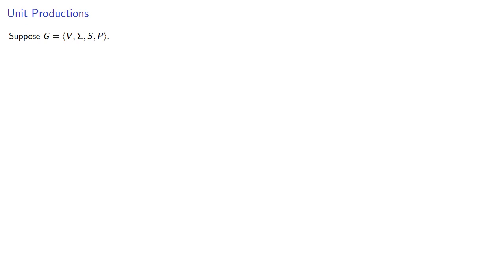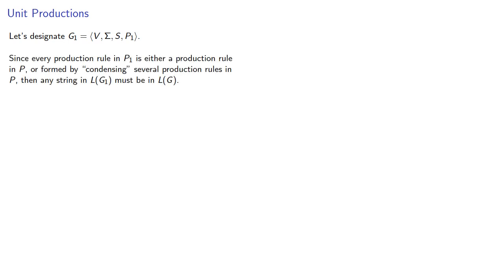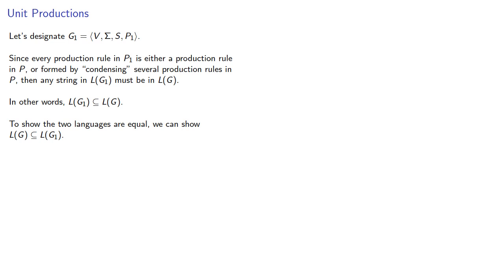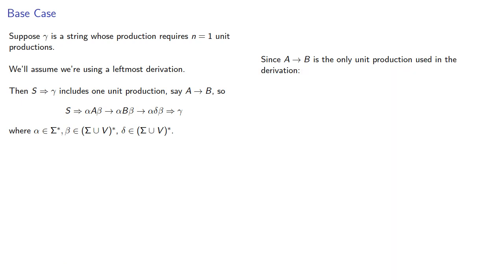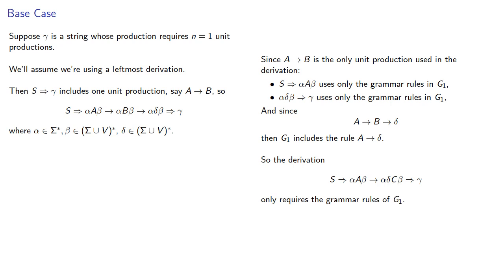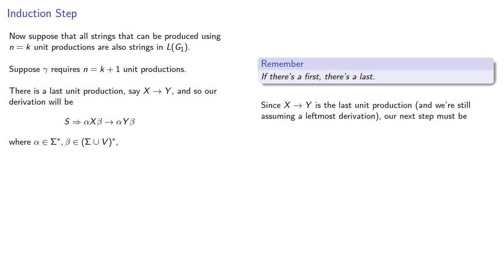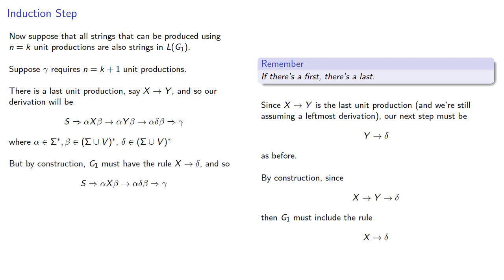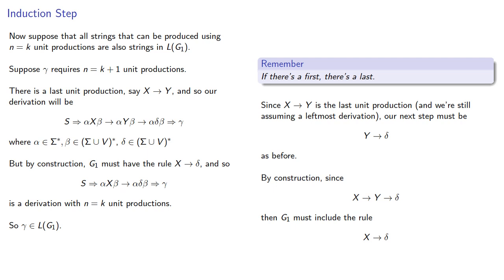Eliminating Lambda and Unit Productions